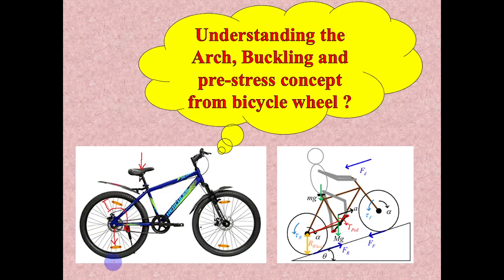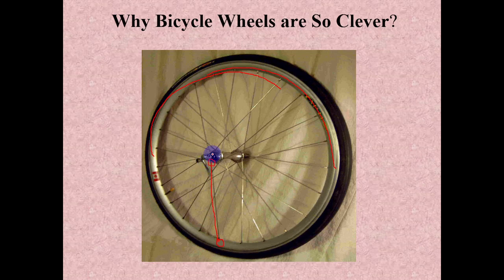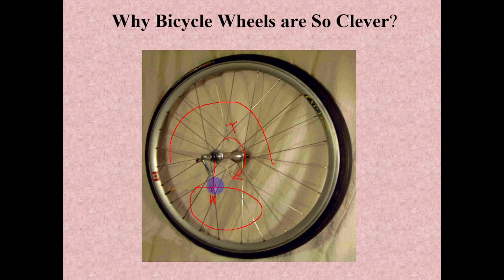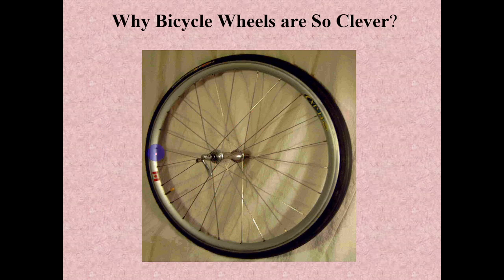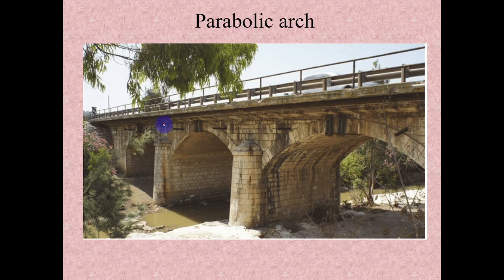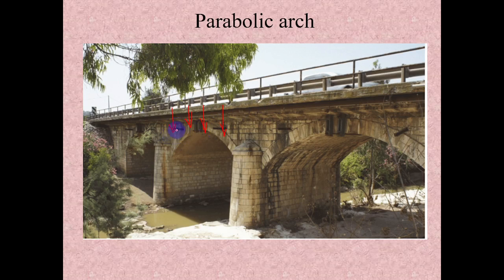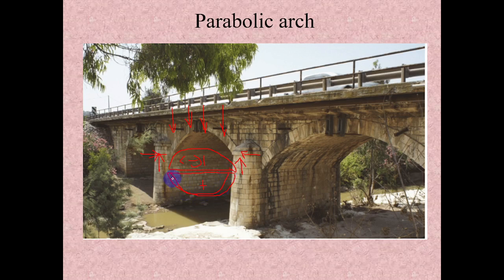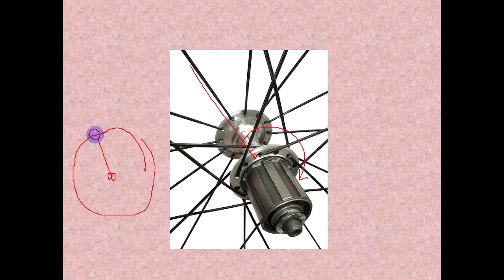Lecture-5.1: Understand the Concept of Arch, Buckling and Prestress from Bicycle Wheel.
In this tutorial, Explains about How the force transfer works in Bicycle wheel.

Explain the concept of Arch, Buckling and Prestress?